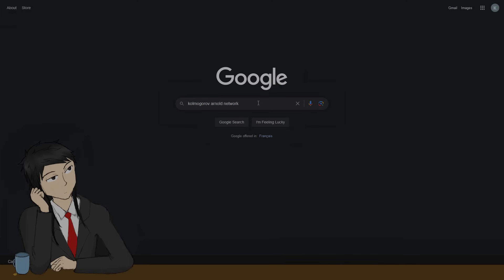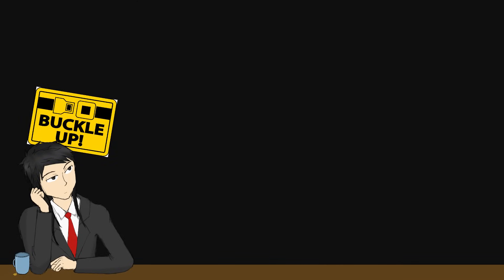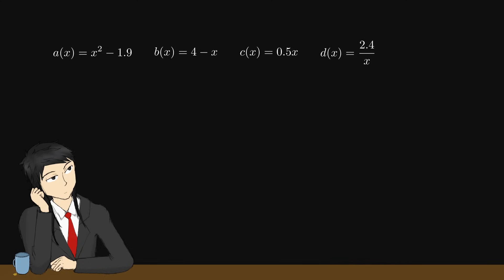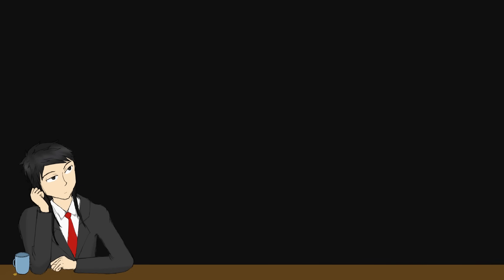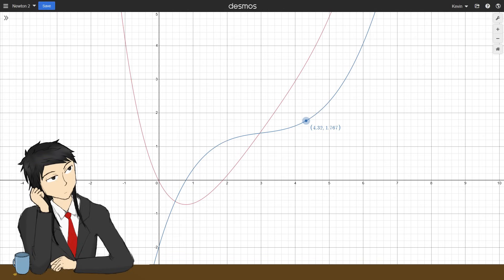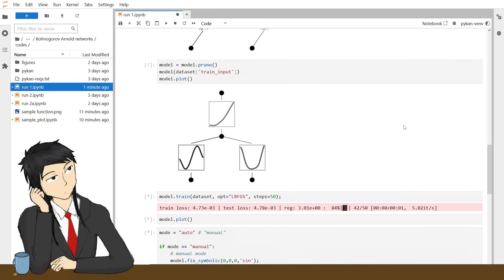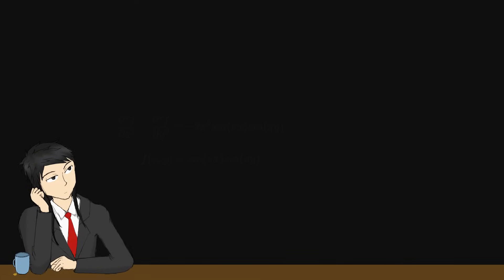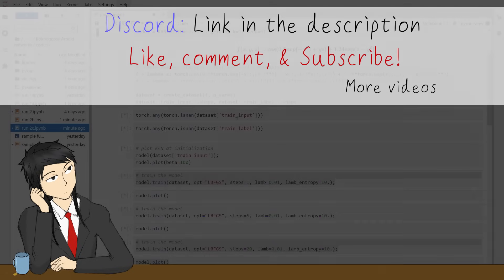Didn't Graduate Guide to: Kolmogorov-Arnold Networks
A homie showed me this paper last week and I'm hella hooked, now y'all have to suffer with me on this low quality seminar/lecture.

*Mistake correction* : in 1:31 - 1:42, it should be p = 1 ~ n , and q = either 0 ~ 2n or 1 ~ 2n+1.
Sorry I mistyped the latex!